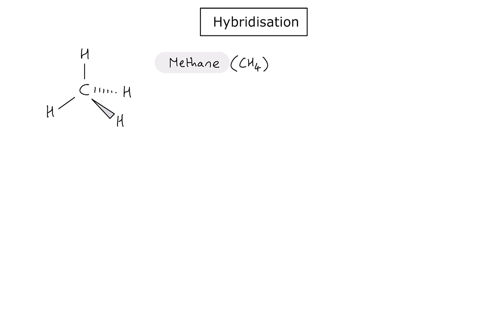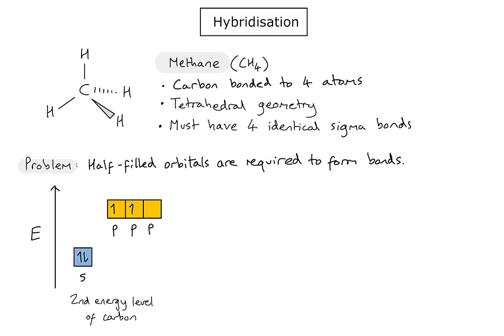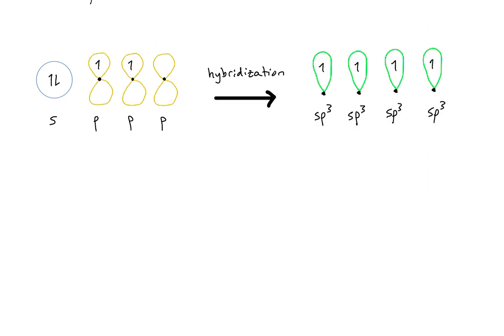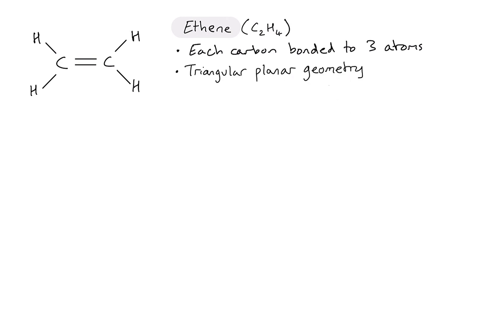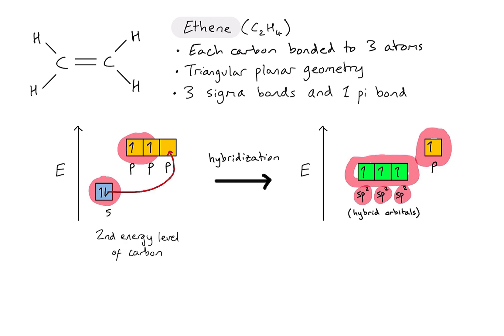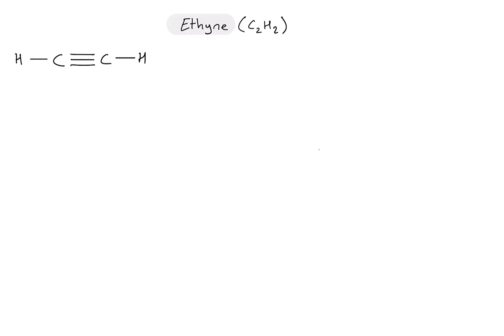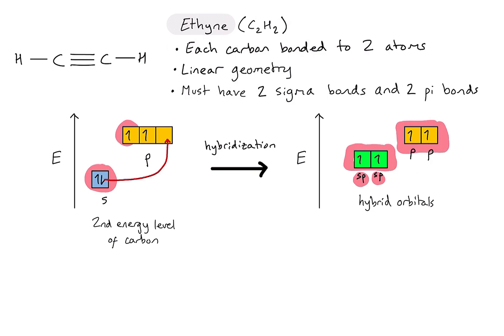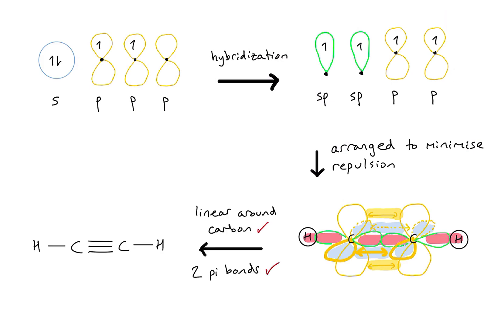S2.2.16 - What is the hybridisation of carbon in methane, ethene and ethyne?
An explanation of the hybridisation in methane, ethene and ethyne.